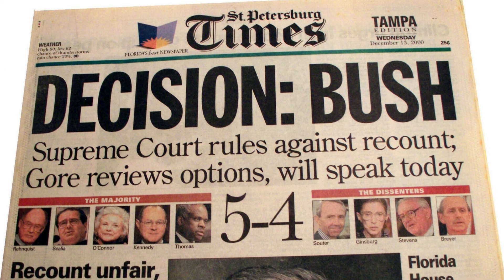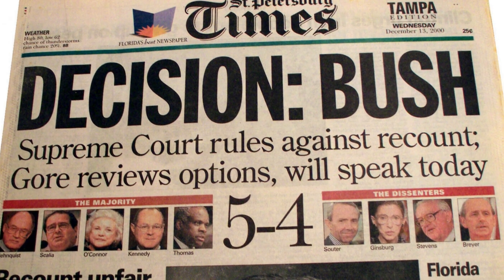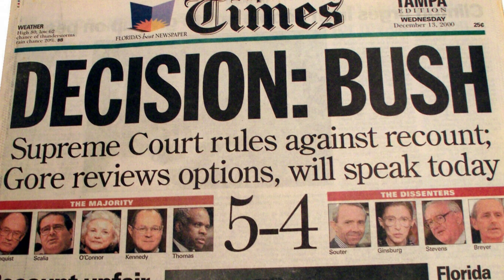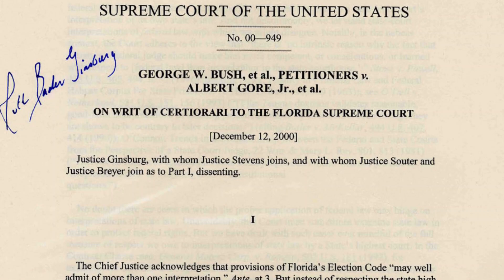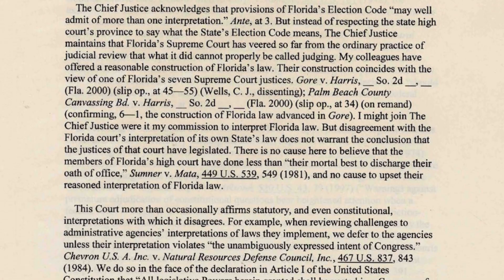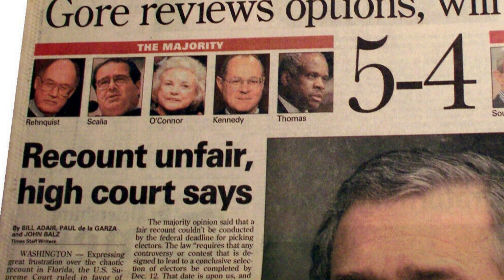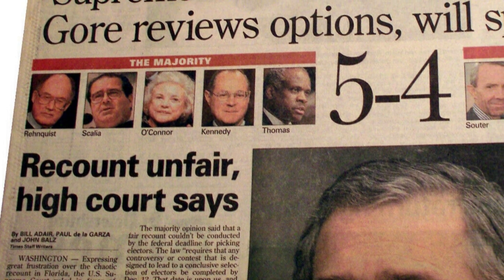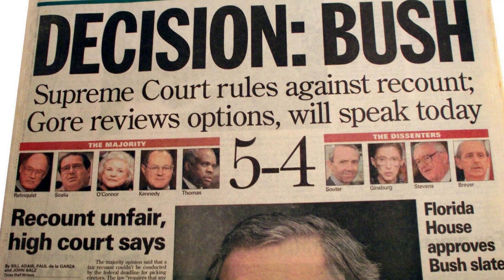12th December 2000: Bush v. Gore decision reached by the United States Supreme Court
The case emerged from the contentious 2000 presidential election between Republican candidate George W. Bush and Democratic candidate Al Gore. The outcome of the election hinged on the state of Florida where the result would determine the winner of the presidency. Consequently the state’s election results were intensely scrutinized due to reported irregularities, controversies over ballot design, and issues related to vote counting.

As the legal wrangling intensified, the case eventually found its way to the United States Supreme Court. The central question before the Court was whether the recount of disputed ballots in Florida should continue, as ordered by the Florida Supreme Court, or if it violated the Equal Protection Clause of the Fourteenth Amendment.

In a momentous decision, the Supreme Court, in a 5-4 ruling, effectively halted the ongoing manual recount in Florida, arguing that the varied recount standards used across different counties violated the principle of equal protection under the law. The majority opinion, delivered by the Court's conservative justices, asserted that the lack of consistent recount standards created the potential for arbitrary and unequal treatment of ballots.

The decision had immediate and far-reaching consequences. By stopping the recount, the Court essentially handed Florida's electoral votes to George W. Bush, securing his victory in the state and, consequently, the presidency. The ruling sparked a mix of reactions, with some praising the Court for providing a resolution to the prolonged electoral uncertainty, while others criticized it for perceived judicial intervention in the democratic process.

The case continues to raise questions about the role of the judiciary in resolving election disputes, and the potential impact of legal decisions on the democratic electoral process.